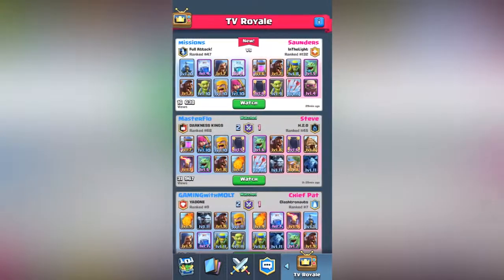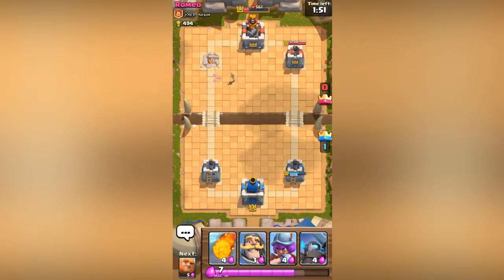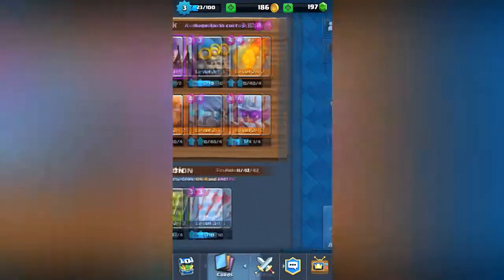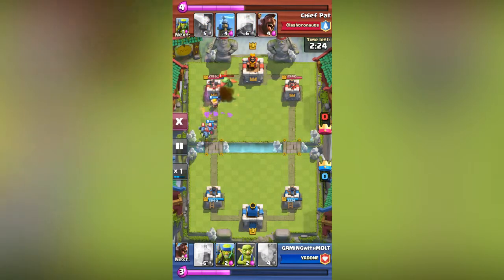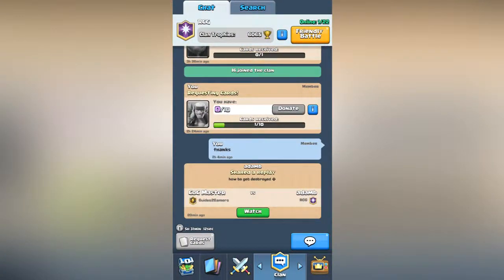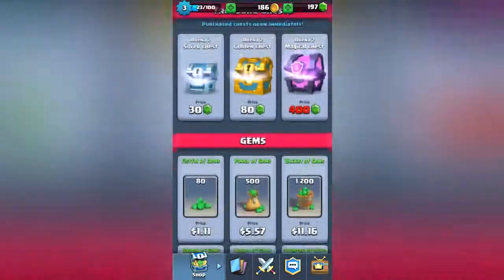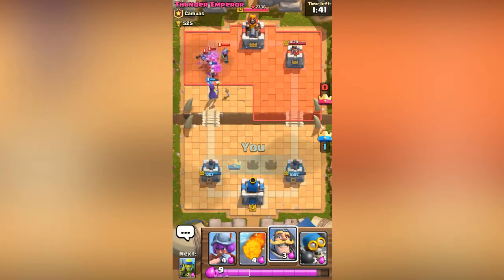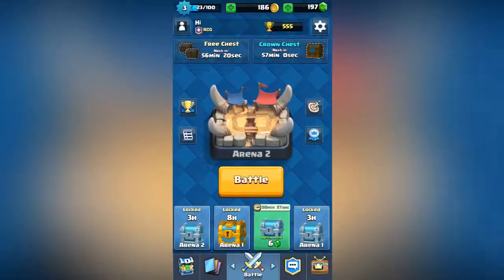PlayClashOfClans(ChiefPat) V.S. GamingWithMolt?!?! | Clash Royale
to see more content. Stay silver and I will see you guys in the
next video... bye.